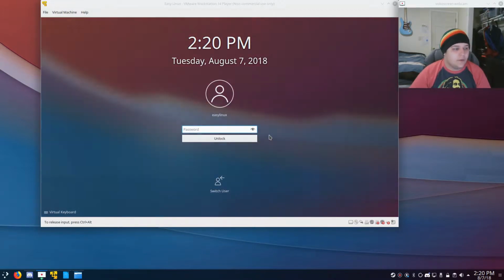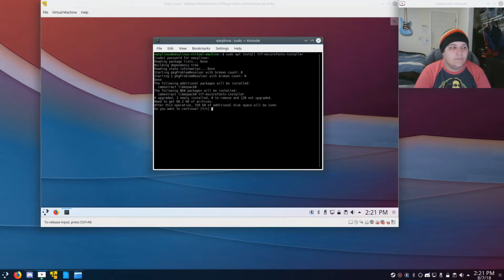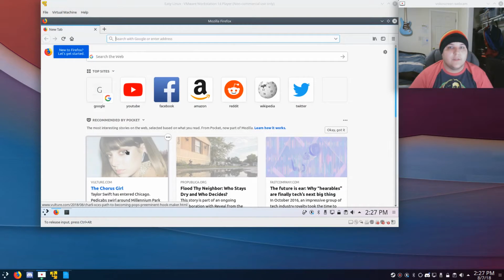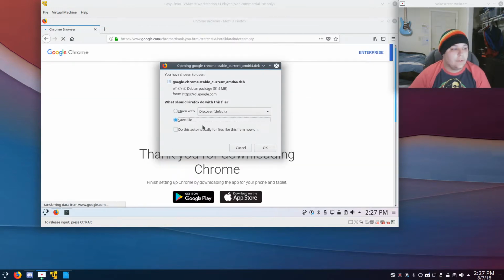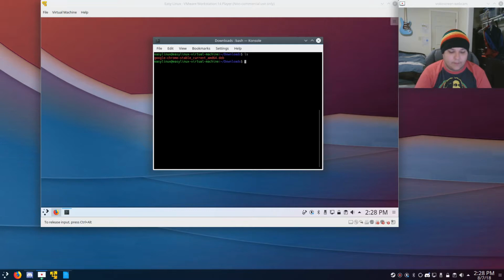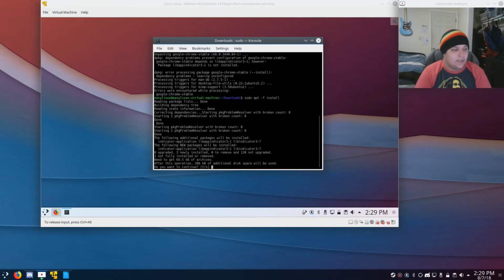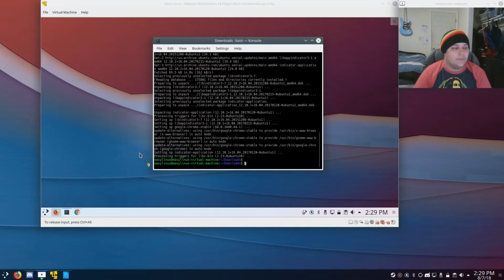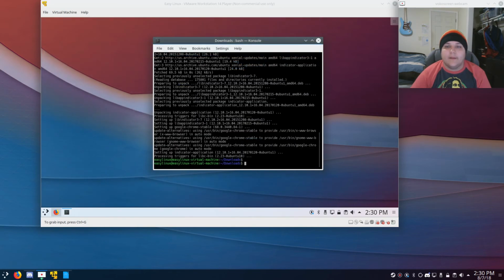Episode 3: Fonts and .deb packages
Hello! Today we're going to learn how to install Microsoft fonts and have a little introduction to the command prompt to install a .deb file. :)